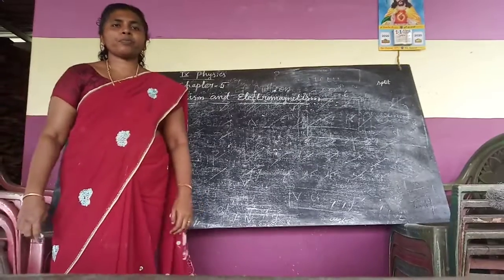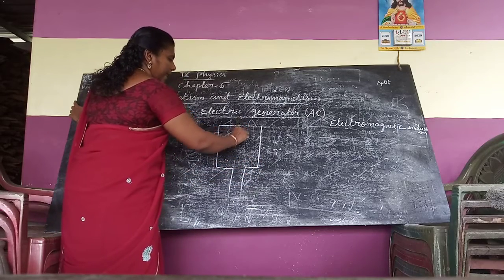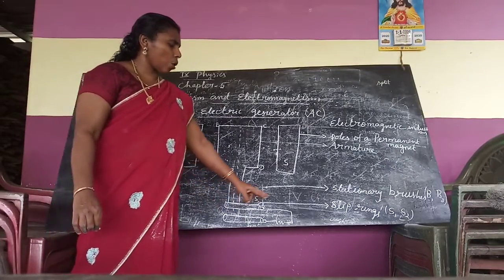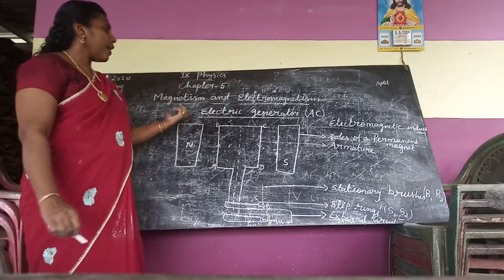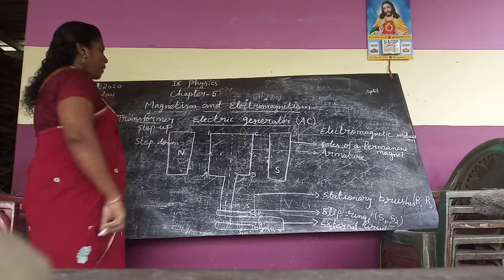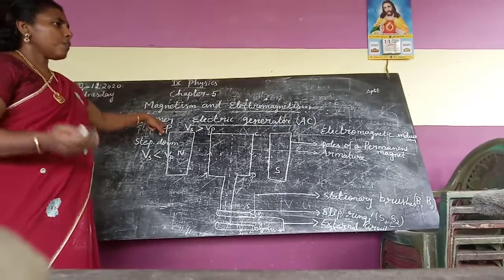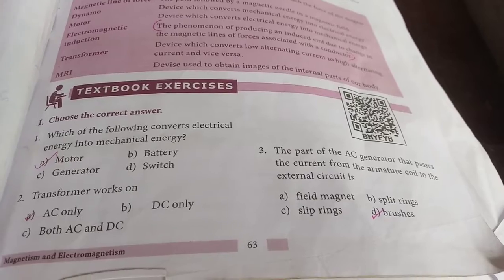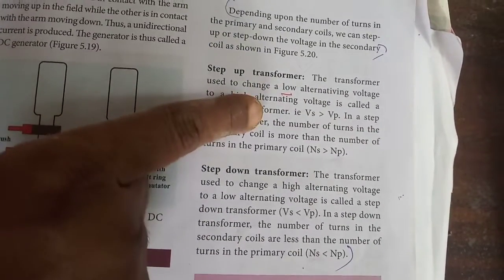Grade IX - Physics || Electro Magnetism 02/12/2020 || Online Class, Bethlahem Matric School